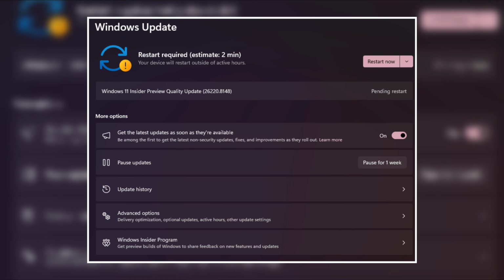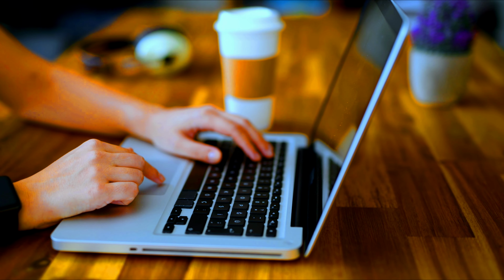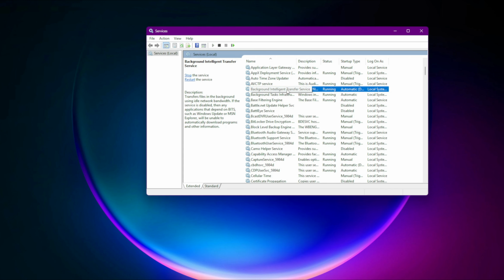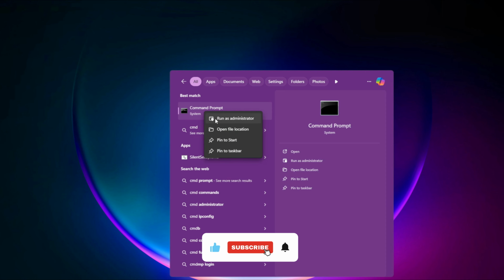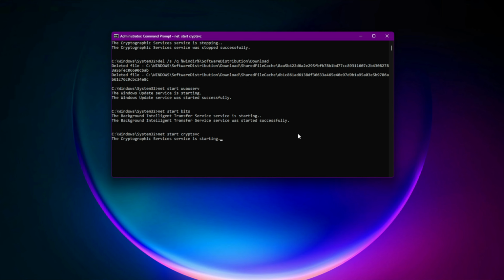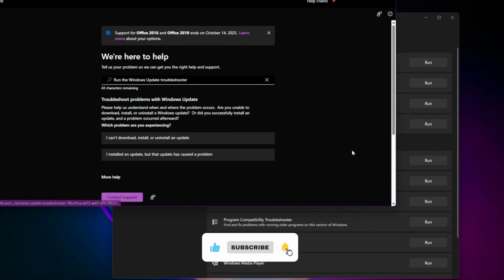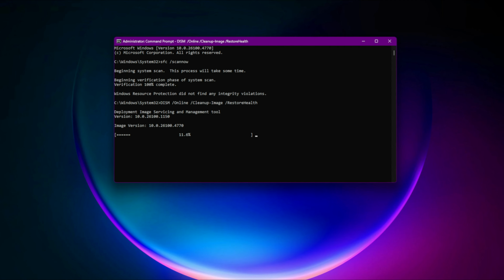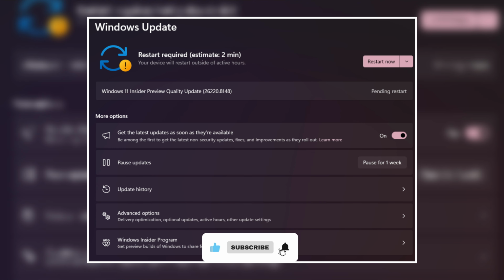Windows 11 Update 26220.8148 Stuck on Pending Restart? Fix It Now (100% Working)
Windows 11 update 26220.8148 stuck on pending restart or not installing? In this video, you will learn how to fix Windows Update errors, restart loop issues, and failed installation problems step by step.

This guide covers the most effective solutions including resetting Windows Update components, fixing corrupted system files, resolving Insider Preview bugs, and manually installing updates.

If your Windows 11 update keeps failing, shows pending restart, or does not install properly, follow these proven fixes to solve the issue permanently.

This method works for:

Windows 11 update stuck on pending restart
Windows update not installing
Insider preview update failed
Windows update loop problem
Error while installing updates

Follow all steps carefully to fix your PC without losing data.

🔧 TOOLS & OFFICIAL LINKS (PUT IN DESCRIPTION)

del /f /s /q %windir%\SoftwareDistribution\*
del /f /s /q %windir%\System32\catroot2\*

▬▬▬▬▬▬▬▬▬ஜ۩۞۩ஜ▬▬▬▬▬▬▬▬▬
▬▬▬▬▬▬▬▬▬ஜ۩۞۩ஜ▬▬▬▬▬▬▬▬▬